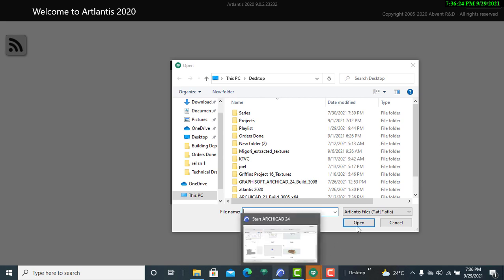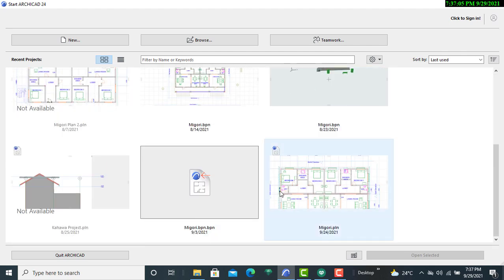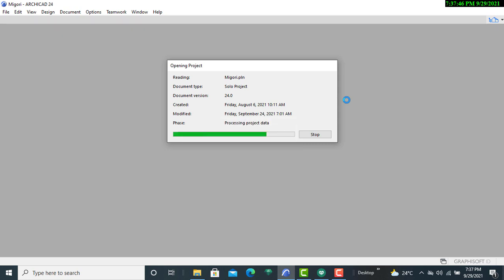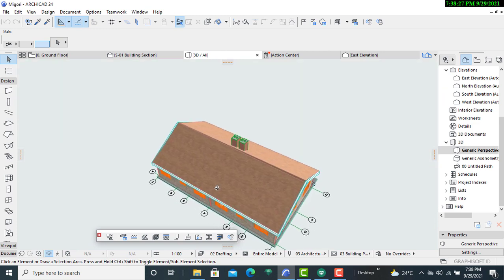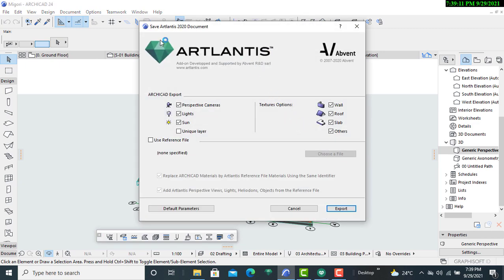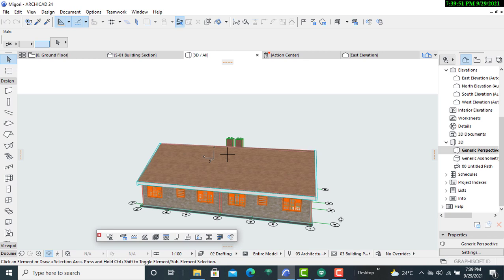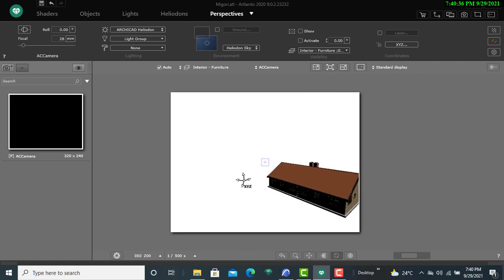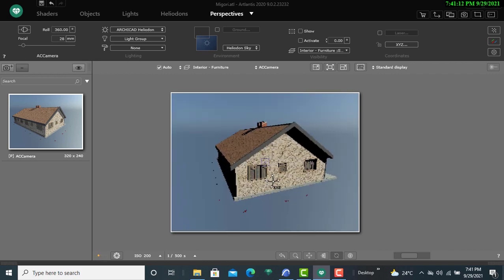How to Transfer ArchiCAD 24 Files to Artlantis 2020